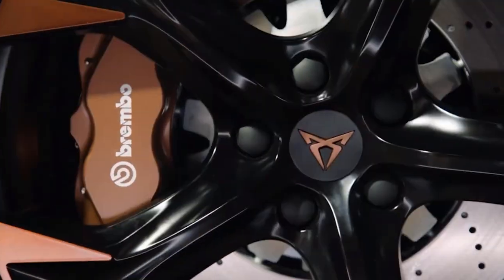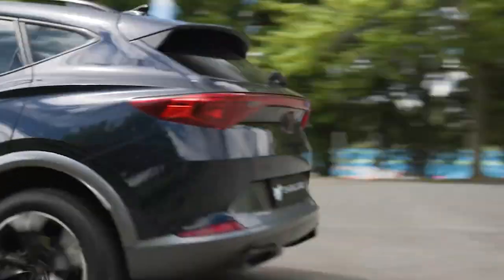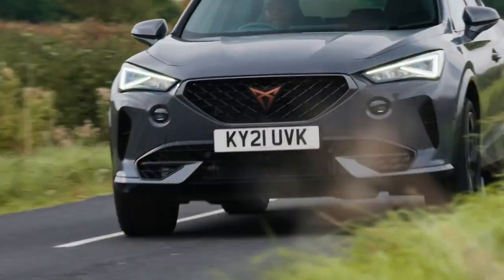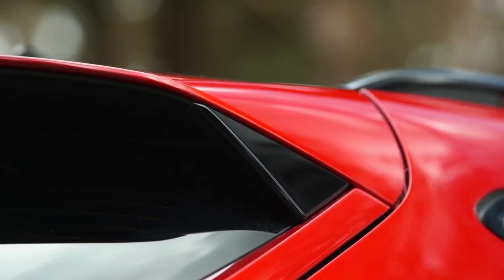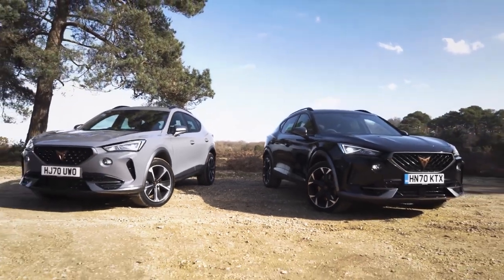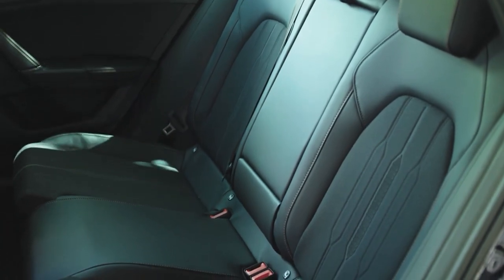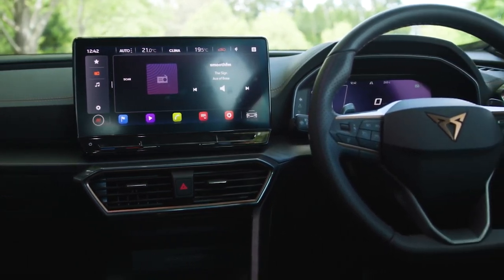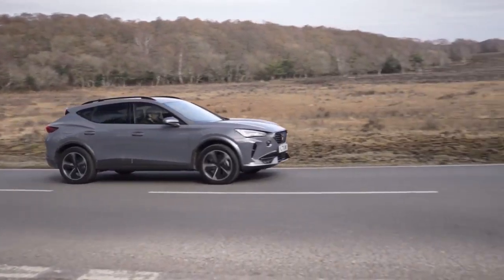New Cupra Formentor 👅😈🔌 Cupra Formentor Review, New Super SUV or Waste?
New Cupra Formentor 👅😈🔌 Cupra Formentor Review, New Super SUV or Waste? Features, Interior, Exterior

This video is all about the new Cupra Formentor and its features, interior, exterior and more! In this video, we'll go over everything you need to know about the new Cupra Formentor, from the specs to the reviews. So make sure to watch this video to learn all you need to know about the new Cupra Formentor!
Have you seen the New Cupra Formentor? They really outdid them selves with this car! We love the design and the features. It truly sticks out against the competition such as cupratavascan and cupraborn stablemates, and the likes of the cupraleon, audietron , offering strong appeal, New Cupra Formentor certainly has its work cut out.

00:00 Everything You Need To Know About The Cupra Formentor
00:01 Cupra Formentor Review
01:02 Cupra Formentor VZ
02:27 Cupra Formentor Interior
02:44 Cupra Formentor Price
04:34 Cupra Formentor Features

cupra formentor - 2023 cupra formentor vz5 taiga: jetzt mit matrix-led!

this is the cupra formentor!
as always  we don’t accept advertising from car manufacturers  and we’re powered by budget direct - so this is an independent  honest review of the cupra formentor... get the latest prices for the cupra formentor: .. more formentor content:  .
the formentor is a compact performance suv and is the first exclusive model to the cupra brand (seat's high-performance spin-off)..
four months of formentor: should you buy a cupra suv?  as for performance  well the range-topping formentor comes with a 2-litre turbo petrol under the bonnet to deliver 310hp!..
 cupra formentor 2022 - cupra formentor 2022 review.

2022 cupra formentor - interior and exterior in detail.
the spanish brand cupra by seat has finally landed in australia  and i have got my hands on the insanity that is the all-new cupra formentor!..

cupra formentor vz.

new cupra formentor  👅😈🔌 cupra formentor review, features, interior, exterior.

2022 cupra formentor vz5 - interior and exterior details.

this is a representative finance example for a new cupra formentor vz2 2.
the cupra formentor is the first vehicle uniquely designed and developed for brand.
cupra formentor v5 - cupra formentor vz5 | pure 5-cylinder sound🔥 | by automann in 4k. pure 5-cylinder sound of the all-new 2021 / 2022 cupra formentor vz5.

cupra formentor 2021 review - a golf r in disguise?

cupra formentor vz5 2022 review.
asuite of safety and convenience technologies make the cupra formentor vz5 one of the safest and most convenient vehicles in the segment.

this is our in-depth review of the cupra formentor vz5.
based on the volkswagen group mqb evo platform  the cupra formentor is a sporty medium suv available with a range of power outputs.
should you buy the new cupra formentor?